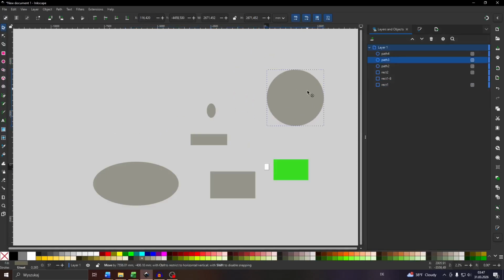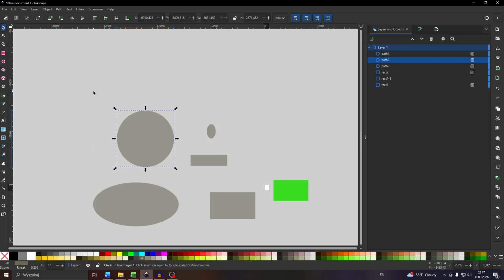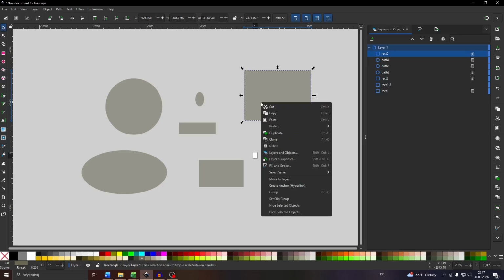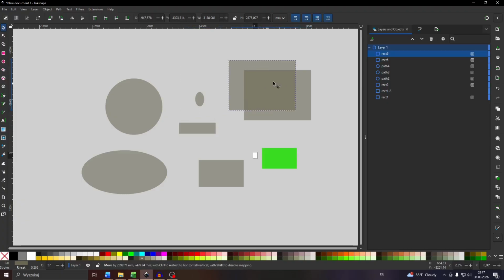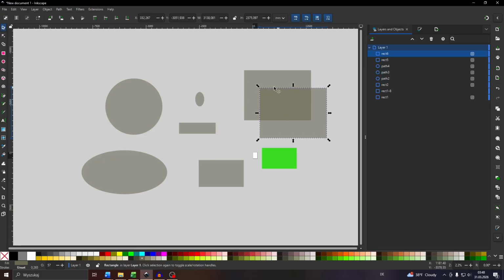How to Duplicate Object on Inkscape Layer | Copy Object in Layer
Learn how to duplicate an object on an Inkscape layer to reuse elements quickly. This helps speed up your design workflow.

If you're learning about using the Inkscape app on PC and laptop, also check out how to hide objects and elements on a layer on Inkscape